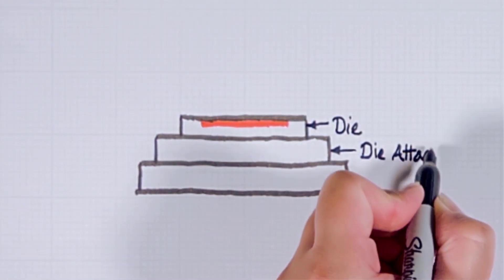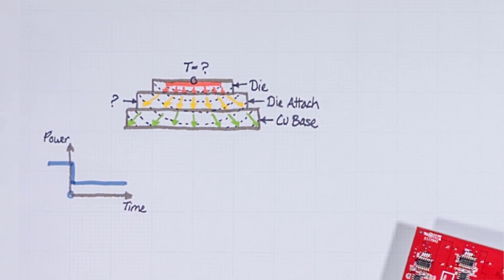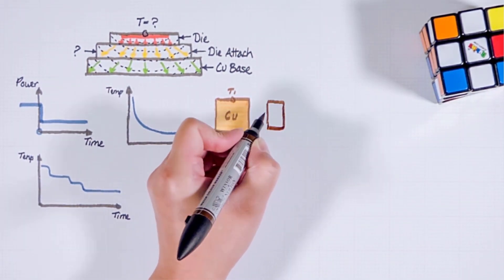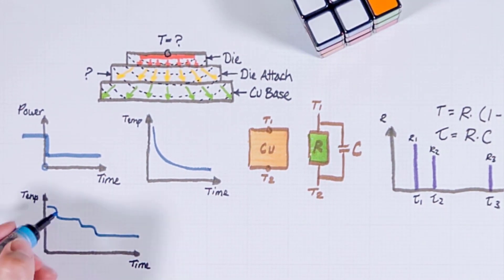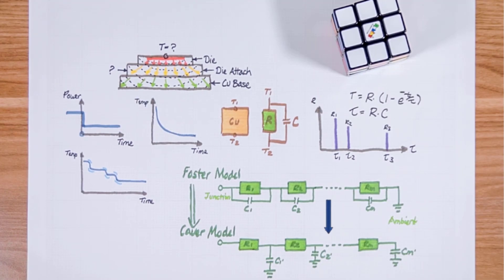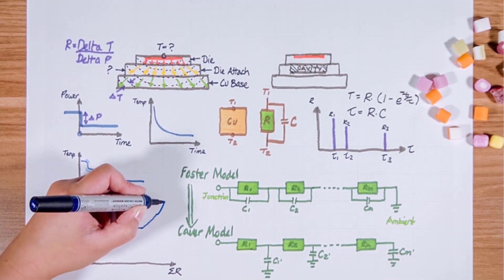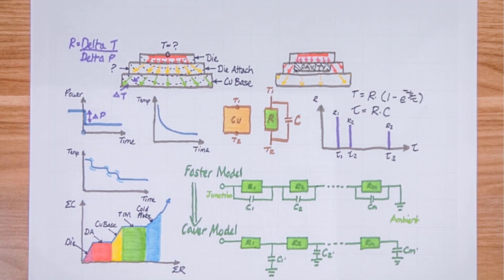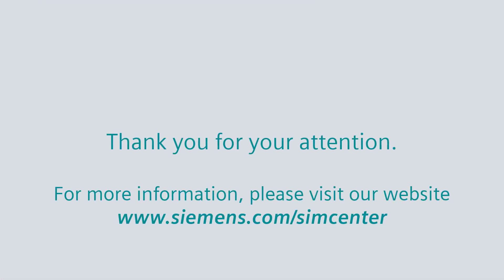What is a structure function ? | Simcenter T3STER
Structure functions are vital for investigating the integrity of your packages. Thermal transient testing performed by Simcenter T3STER and structure functions have become a widely accepted analysis tool. View this video to find out what structure functions are, the principles behind them and how they can support package characterization and reliability analysis.

📝 White paper:
Thermal characterization of complex electronics: understanding structure functions